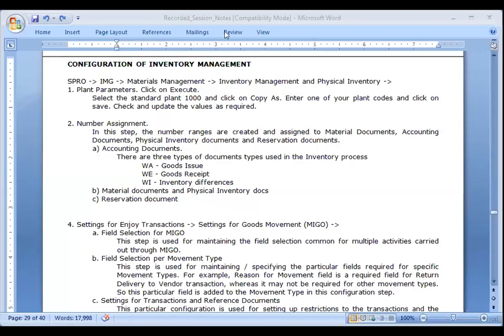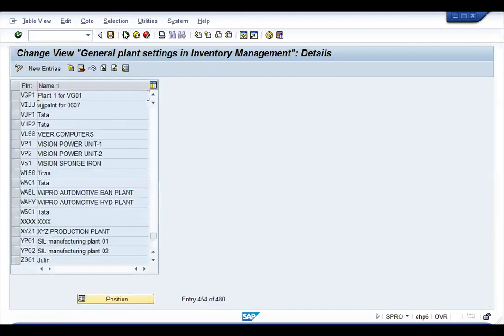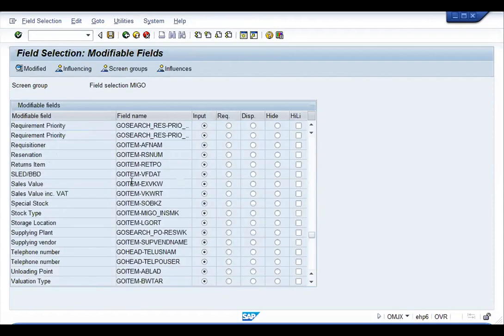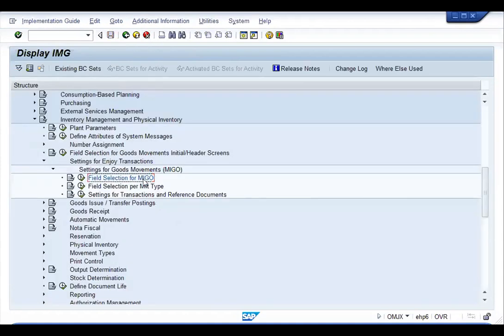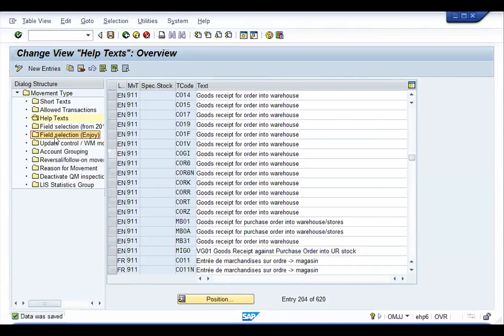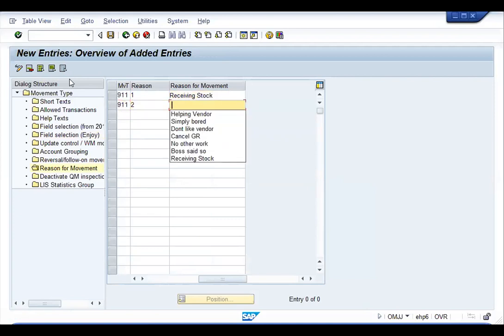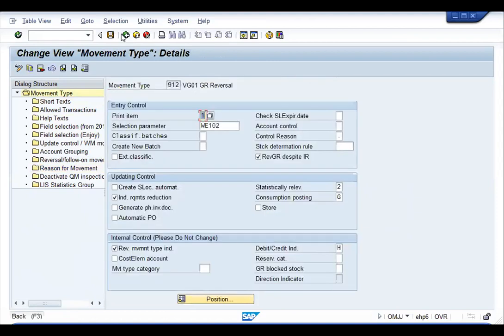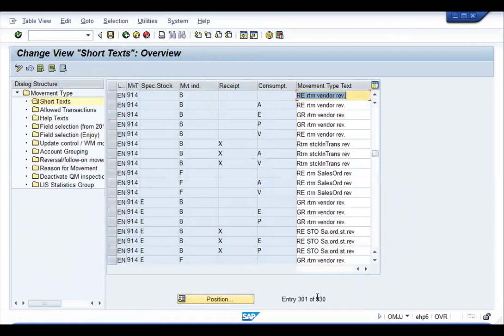Inventory Management | SAP MM Training | SAP Inventory Management Tutorial |Uplatz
video by Uplatz provides an overview of the Inventory Management process of SAP MM Training. Inventory management is the process of monitoring the flow of products in and out of a warehouse.

In this SAP MM Training session, we focus on the critical aspects of Inventory Management within the SAP system. We explore how to manage goods receipt (GR) and invoice verification processes, emphasizing situations where stock needs to be reversed, such as for warranty claims or replacements. Our tutorial explains the scenarios where GR reversal is essential and how to configure the system to handle these cases efficiently. We also delve into managing materials with expiration dates, showing how to set up expiration date checks and select the appropriate options based on your inventory needs.

Our SAP Inventory Management Tutorial also covers detailed configurations for movement types, including creating new movement type codes and defining their attributes. You’ll learn how to maintain field selections, set up reversal procedures, and ensure that all necessary configurations are in place for effective inventory management. This comprehensive guide prepares you to handle various inventory scenarios, from goods receipt to handling expired items, ensuring that your inventory processes run smoothly and align with your organizational needs.

SAP MM (Materials Management) is a module of the SAP Enterprise Resource Planning (ERP) package that is used for Procurement Handling and Management. SAP MM is a material management tool that can help automate and streamline corporate Procurement Handling and Inventory Management (in other words it is about managing resources). Materials management is integrated with other modules such as SD, PP, and QM.

A brief summary of the course content is given below -

Section 1: Overview
 Introduction to ERP
 Navigation System-wide
 Concepts Enterprise Structure

Section 2: Processes in Procurement
 Basics of Procurement Process
 Purchase Requisition / Indent Processing
 Request for Quotation and Quotation Processing
 Procurement of Stock Material
 Procurement of Consumable Material
 Procurement of External Services
 Blanket / Framework Procurement
 Reporting in MM Section

Section 3: Master Data
 Material Master / Service Master
 Vendor Master
 Purchase Info Record
 Quota Arrangement
 Source List
 Condition Records

Section 5: Purchasing Details & Optimization

 Introduction to Purchasing Details
 Contracts / Outline Agreements
 Source Determination

Section 6: Inventory Management / Physical Inventory
 Inventory Management: Overview
 Goods Receipts
 Reservations and Goods Issues
 Stock Transfers and Transfer Postings
 Physical Inventory Management

Section 7: Special Processes / Procurement
 Consignment
 Subcontracting

Section 8: Valuation & Account Determination
 Introduction to Material Valuation
 Valuation and Account Assignment / Automatic Account Determination
 Material Price Changes

Section 9: Invoice Verification
 Introduction to Invoice Verification
 Basic Invoice Verification Procedure
 Variances and Blocking Reasons
 Invoices for POs with Account Assignment
 Delivery Costs
 Subsequent Debits/Credits
 Credit Memos and Reversals
 ERS
 Releasing Blocked Invoices
 GR/IR Account Maintenance
 Customizing for Invoice Verification

Section 10: Classification & Related Areas in MM Classification
 Document Release (Approval) Procedure
 Batch Management overview

Section 11: ASAP
 ASAP Overview Implementation Roadmap

Section 12: Projects Overview
 Implementation Projects
 Support Projects
 Enhancement / Re-engineering Projects
 Roll Out Projects
 Up-gradation Projects

Section 13: RICEF Objects
 Reports
 Interfaces
 Conversions
 Enhancements
 Forms

Section 14: Real-Time Scenarios
 Introduction to LSMW
 Introduction to Tables / Customer Exits / Badi’s
 Introduction to Support Tools
 Resolving Tickets
 Interview Questions